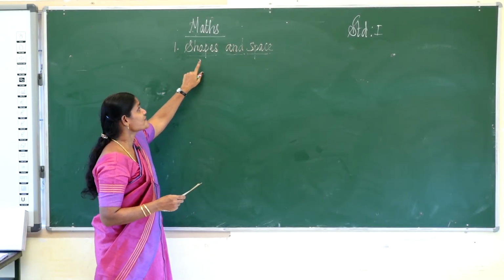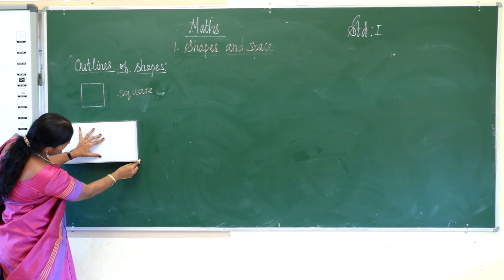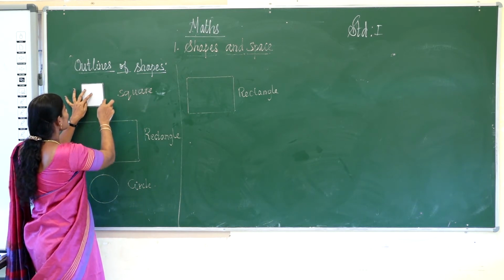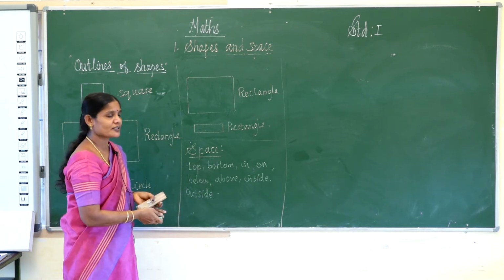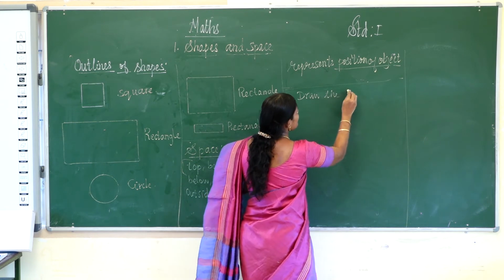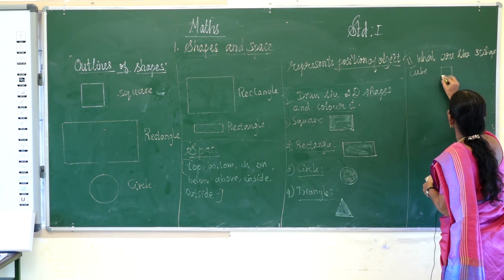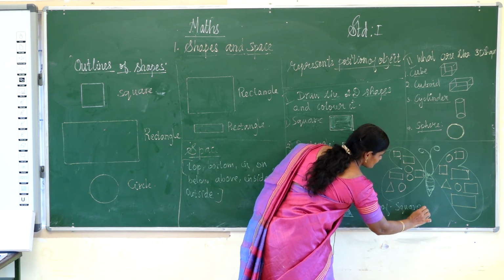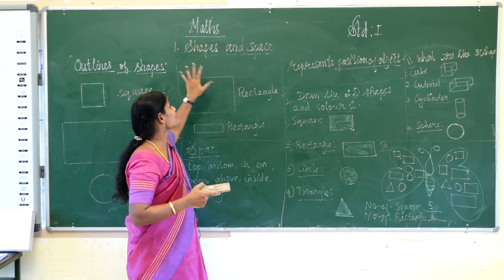I STANDARD- MATHS- DAY 3 - OUTLINE OF SHAPES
Curriculum: Next Education curriculum
Syllabus: CBSE
Class: I
Subject: Maths
Topic:OUTLINE OF SHAPES

Tirunelveli-627011
Phone no- 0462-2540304 / 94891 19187